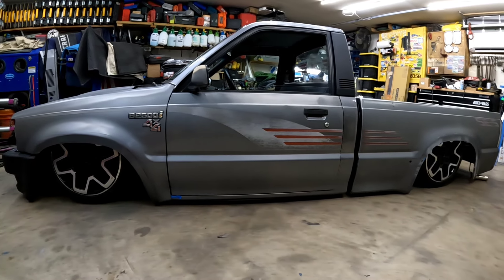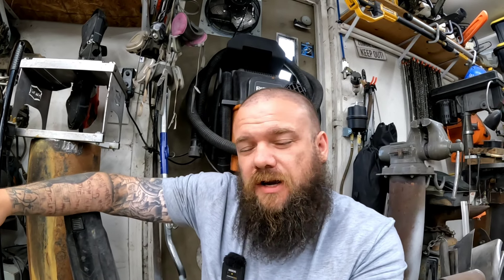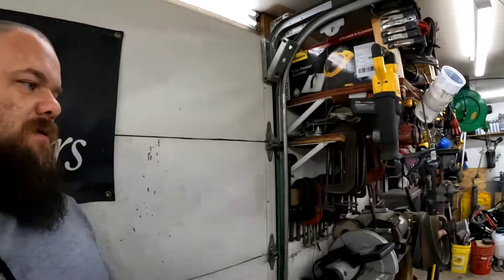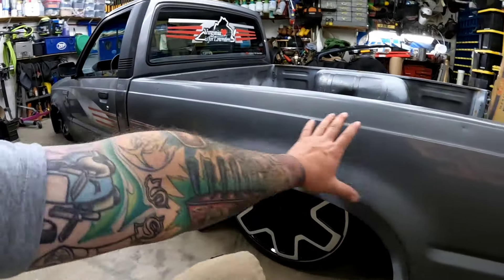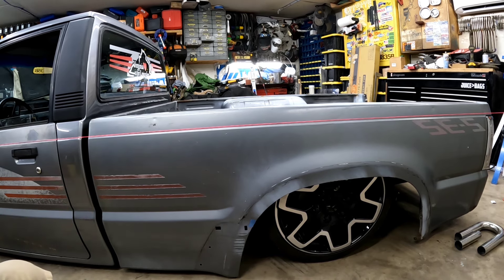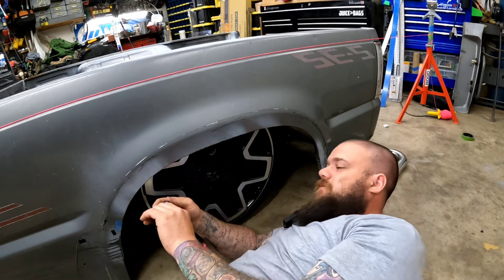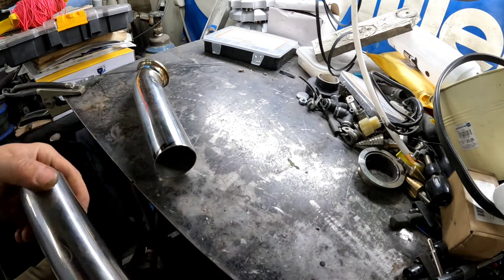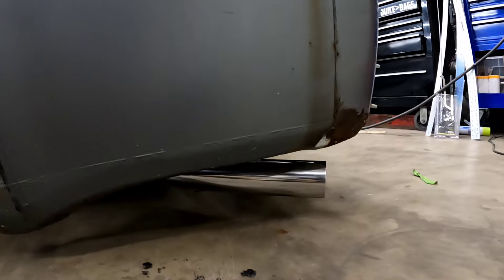Bagged Mini Truck Build #54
Back at It again.  Making progress.  Getting closer to being able to drive this thing anywhere. It's been another long, terribly hot week. So, there's not much progress during the week, but we got some stuff knocked out regardless! Hopefully, in the next few weeks, you'll have a chance to receive some free stuff ! I'll be uploading a separate video this week with all the details since I didn't have a chance to do so last week. See you next Sunday!!

The channel / account  "virginiaisforlowriders" / "Virginia is for lowriders " along with the people /persons on the channel are not responsible for any repairs or modifications performed by any person after viewing this channel. Do not attempt to do any of the things performed on the channel. Please have repairs done by a professional repair / modification facility.

A.D.D.
O.C.D.